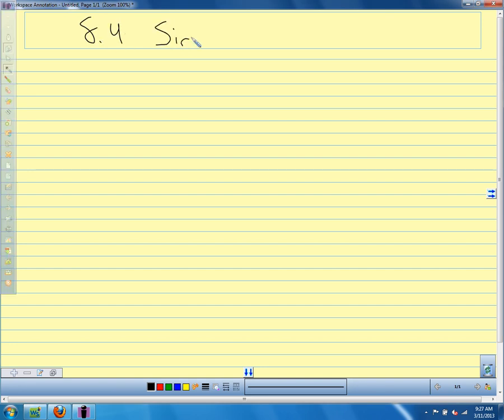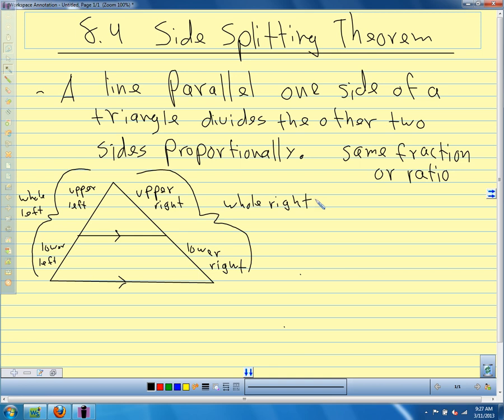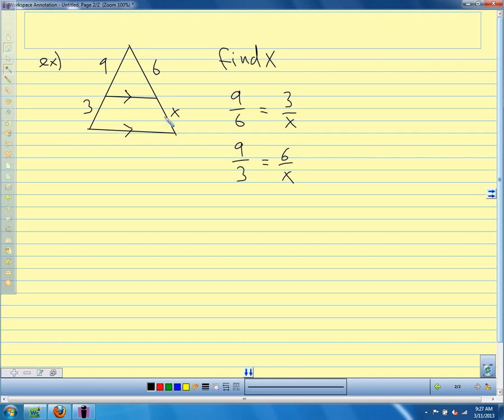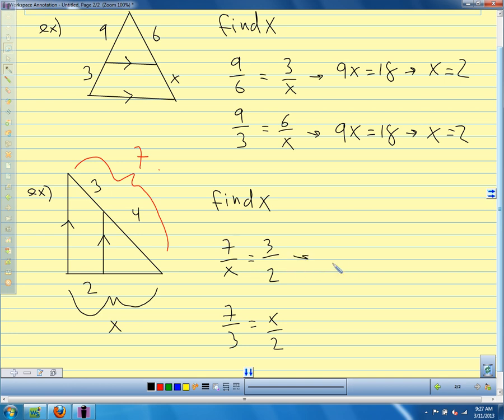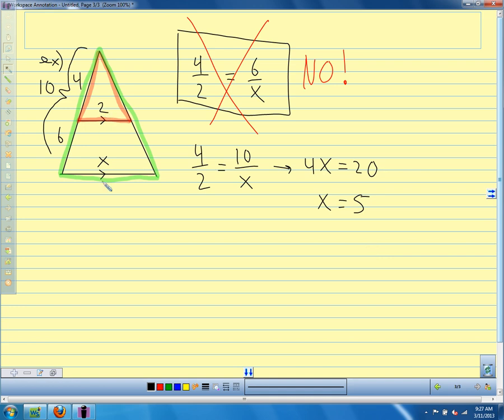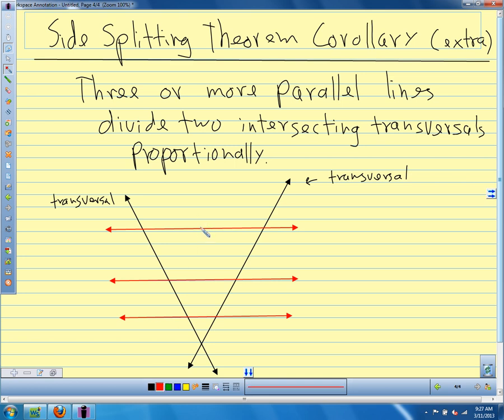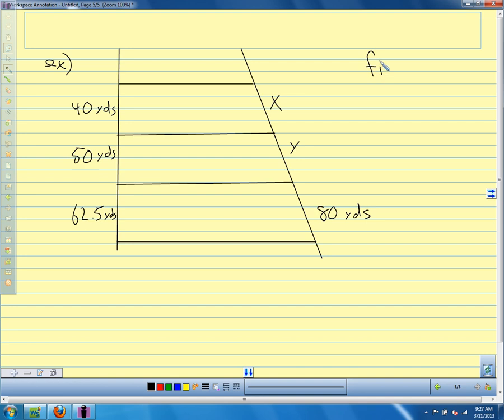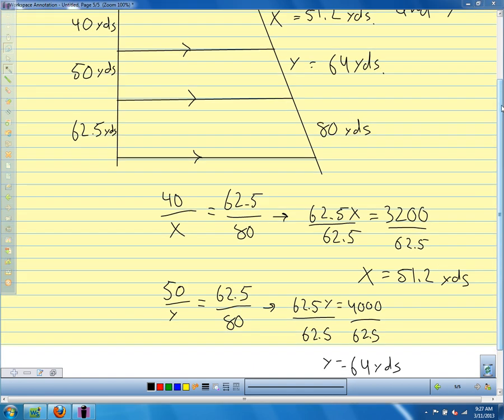Geometry 2013 8.4 Side Splitting Theorem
Side Splitting Theorem